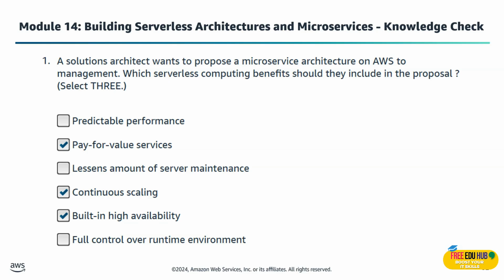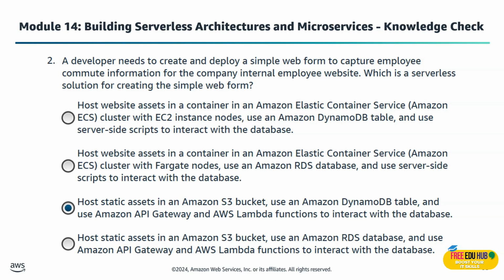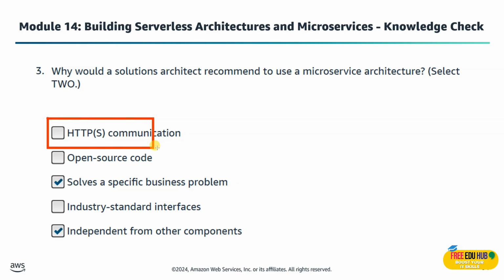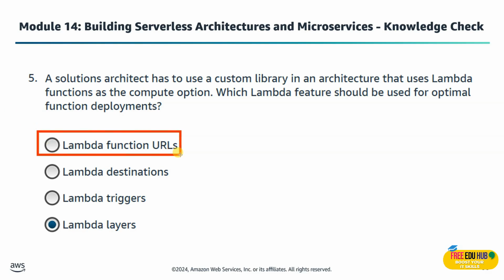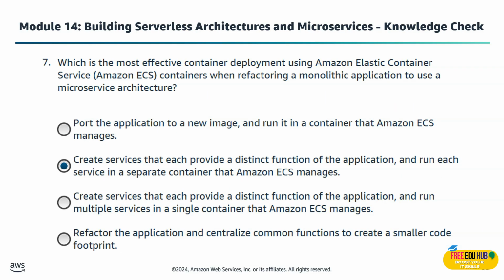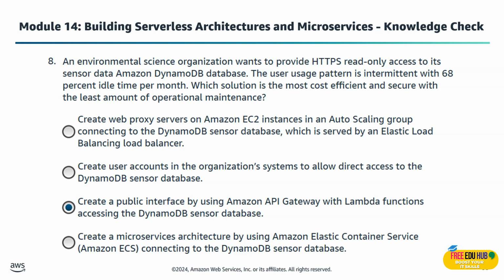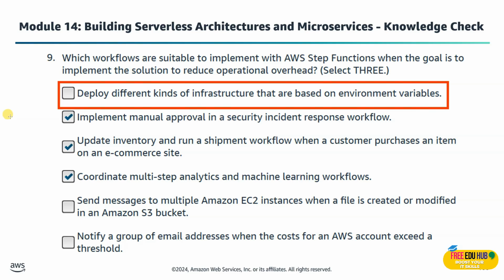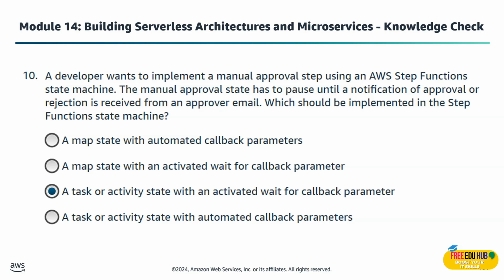Module 14 Knowledge Check Answers - Building Serverless Architectures & Microservices - AWS SAA-C03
Welcome to this detailed walkthrough of Module 14: Building Serverless Architectures and Microservices from the AWS Academy Cloud Architecting course. In this video, we’ll review each knowledge check question, explain the correct answer with reasoning, and clarify why other options are incorrect, helping you understand the core concepts behind serverless computing and microservices for the AWS Certified Solutions Architect – Associate (SAA-C03) exam.

💡 Insight for Your AWS Learning Journey
Serverless architectures and microservices represent the FUTURE of cloud design—focusing on scalability, cost-efficiency, and agility. This module teaches how to build and manage applications without provisioning servers, using AWS services like AWS Lambda, Amazon API Gateway, AWS Fargate, and Amazon DynamoDB. You’ll also learn how microservices simplify development, increase reliability, and allow teams to deploy faster with independent components—a key skill for modern cloud architects.

✅ What You’ll Learn:
How to design and deploy serverless applications on AWS
The role of AWS Lambda, API Gateway, and DynamoDB in serverless workflows
How to containerize workloads using AWS Fargate and Amazon ECS
Benefits of microservice architectures over monolithic systems
How event-driven designs enable scalability and resilience
Why incorrect answers don’t align with AWS best practices for serverless and microservice design

This module aligns directly with the Design High-Performing Architectures and Design Resilient Architectures domains of the AWS Certified Solutions Architect – Associate (SAA-C03) exam. By mastering serverless and microservices, you’ll learn to build lightweight, event-driven, and cost-optimized architectures that scale automatically and deliver high performance.

Accessible and inclusive learning: Explanations are presented in a clear, engaging, and easy-to-follow tone, helping both beginners and intermediate learners confidently grasp how AWS serverless technologies work in real-world scenarios.